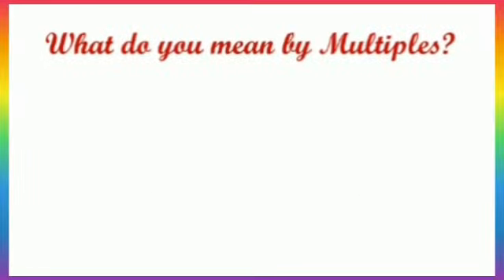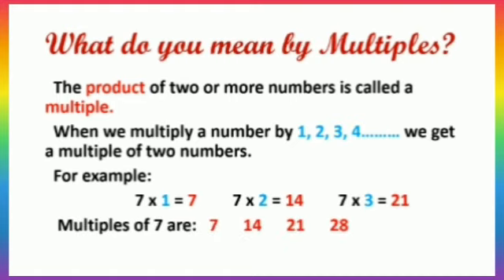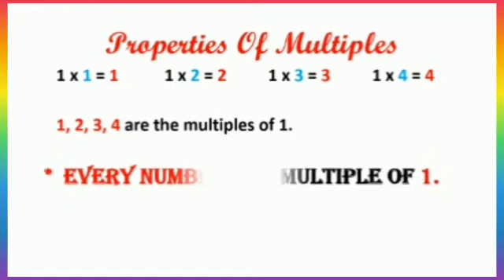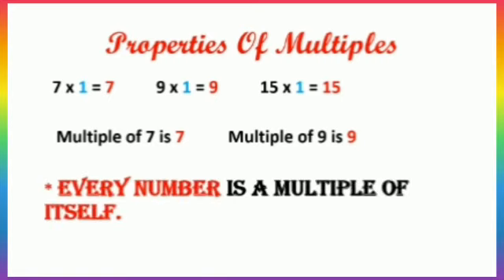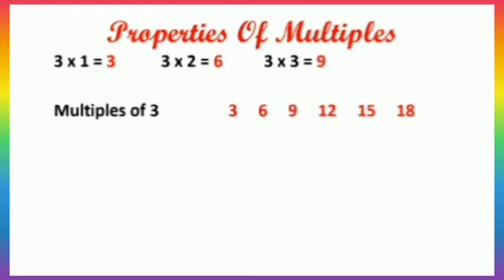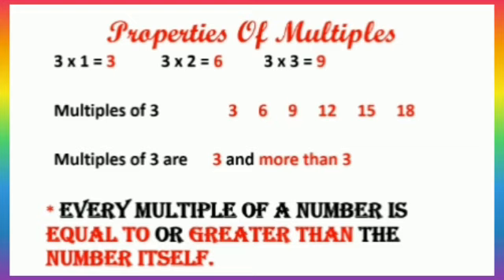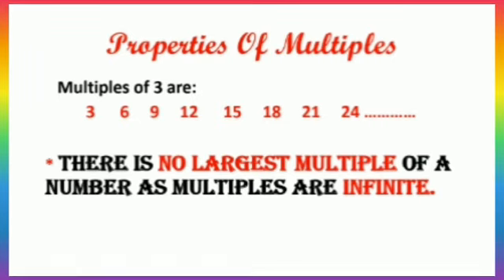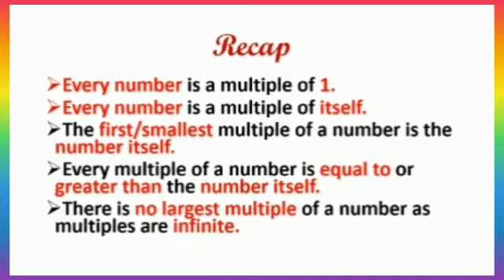Properties of Multiples